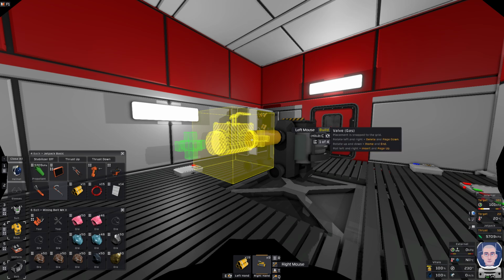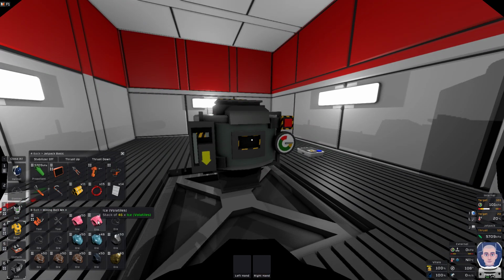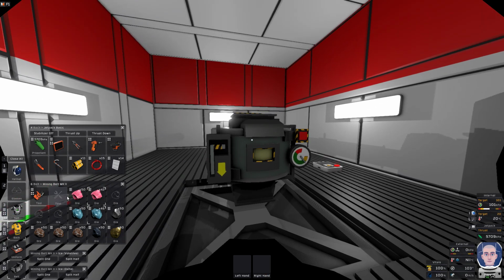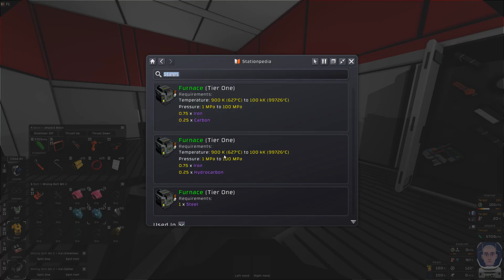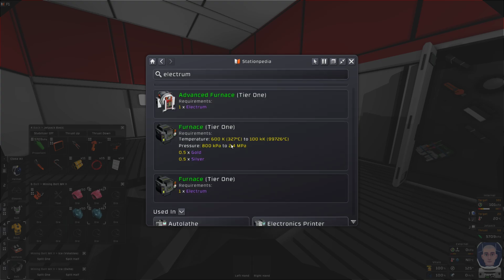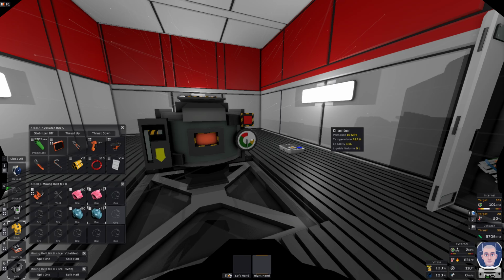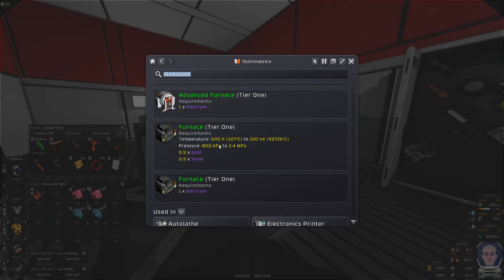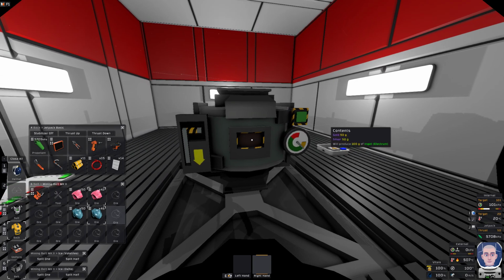Stationeers - Basic Furnace Tutorial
Basic Tutorial for running the Furnace. This is not setting up for gas collection, but rather for quick, easy and early setup for getting required alloys.